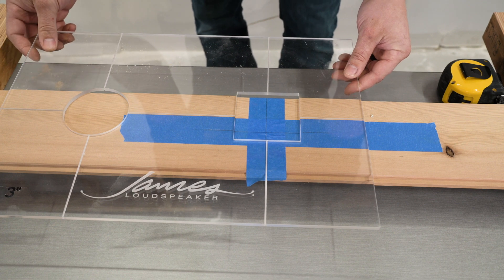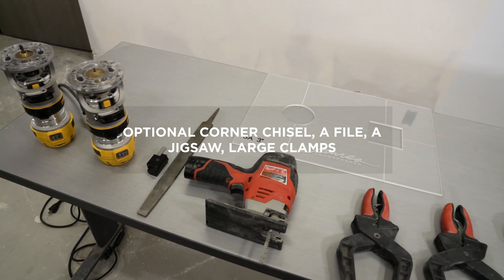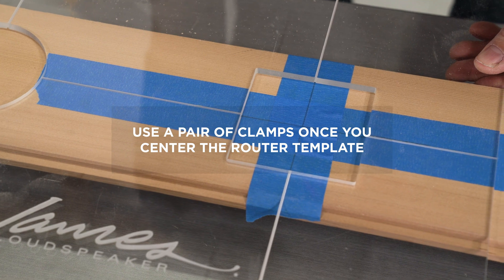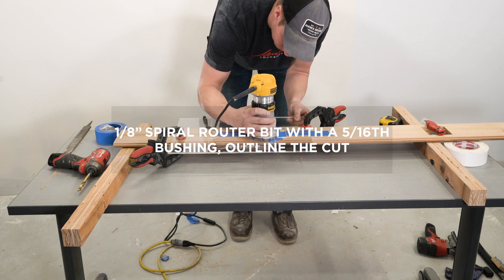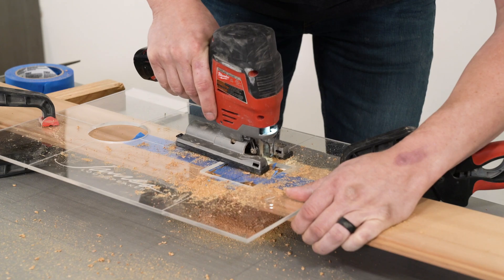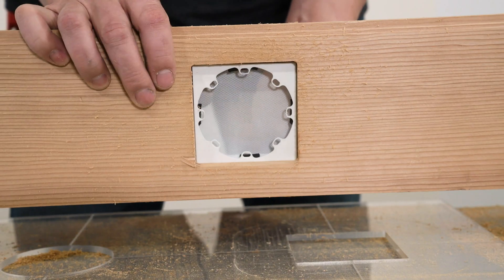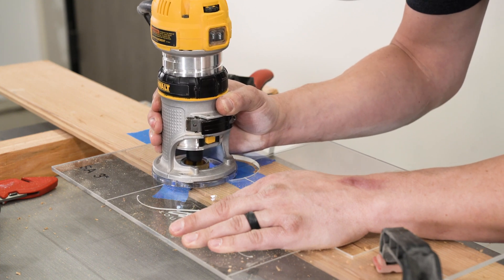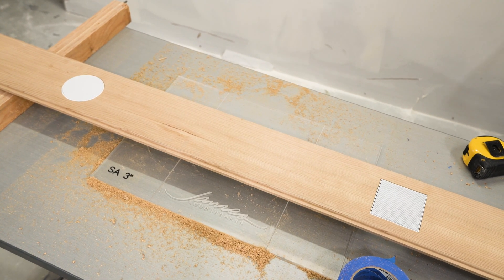James Loudspeaker | Small Aperture Solid Surface Router Template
This video demonstrates how to use the James Loudspeaker Router Template for wood and solid surface routing to achieve a precision-cut opening for the 3” and  4” round and square small aperture series trim kits. 7 inch square and 9 ½ inch round router templates are available for larger models. The steps in this video are the same for each template size.

James Loudspeaker's barely visible ultra-high-performance architectural speakers have been created to redefine the concept of a décor-matched entertainment system.

The engineering behind Small Aperture is the culmination of extensive hours in the lab and a relentless passion for the art of recreating sound. Each one of the SA Series models can be mounted either in-ceiling or in-wall, with only a relatively tiny opening exposed to the listener. To trim this opening, James Loudspeaker offers a vast array of standard and custom finishes for the low-profile grille, which is available in 3-inch or 4-inch round or square flush mount style.

Inside each SA speaker is a powerful yet compact subwoofer, coupled with a module that handles midrange and high frequencies. We think the sound quality is nothing short of staggering, with detailed bass notes reaching down to 38 Hz and dispersion that covers a sizable area. We encourage anyone and everyone who loves music to audition the James Loudspeaker Small Aperture Series.